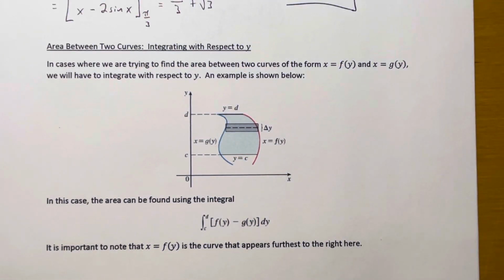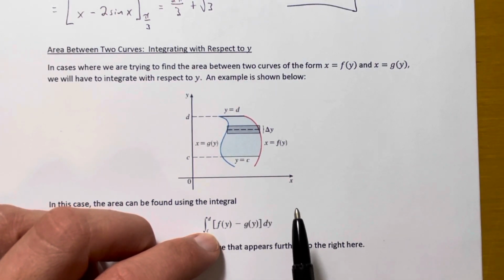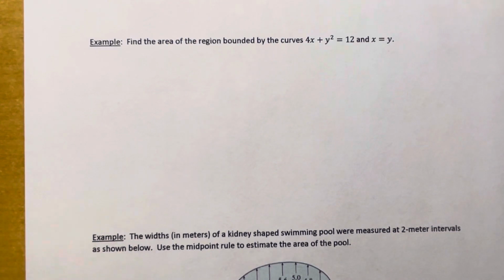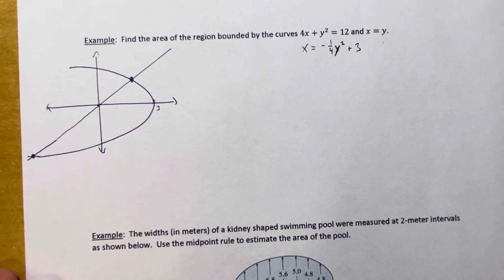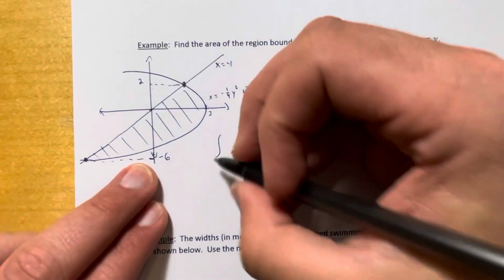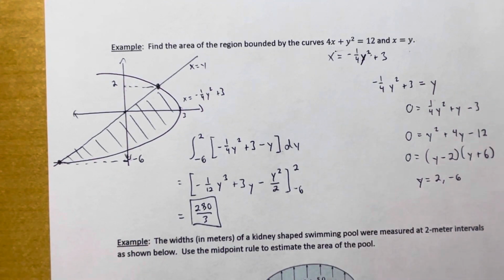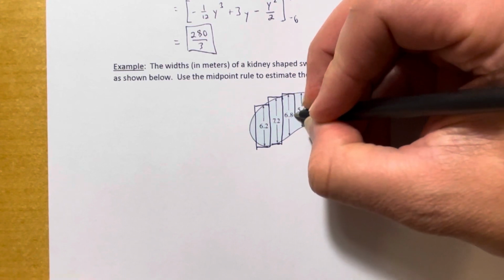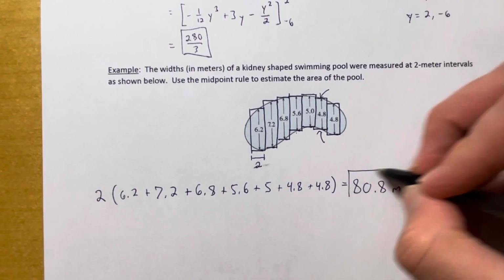6.1 - Area Between Curves (Part 3)